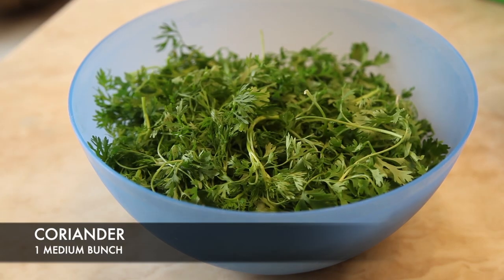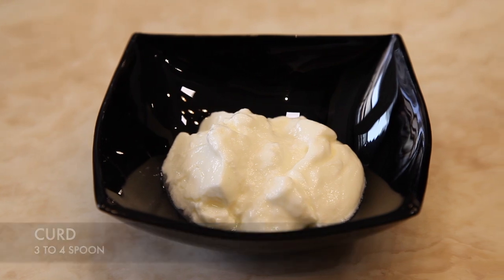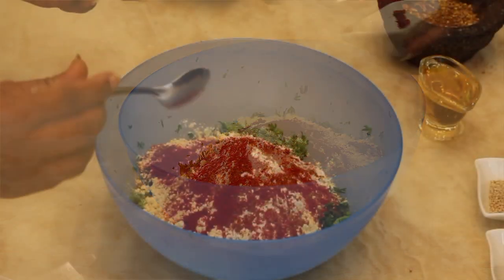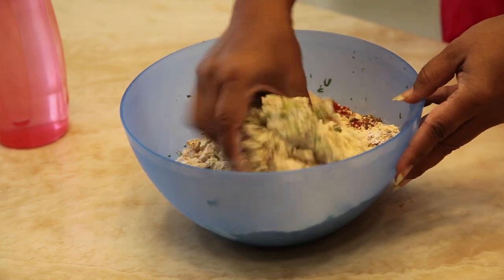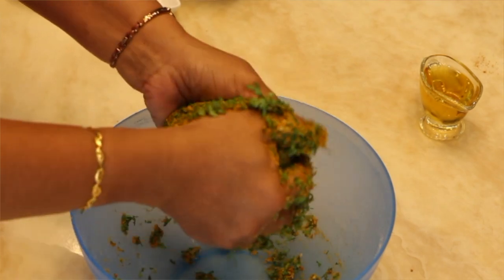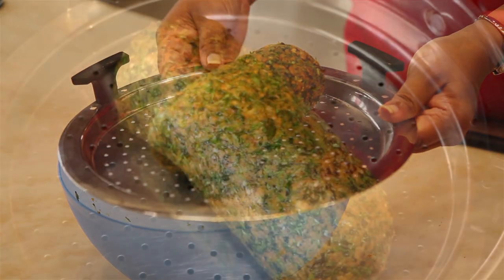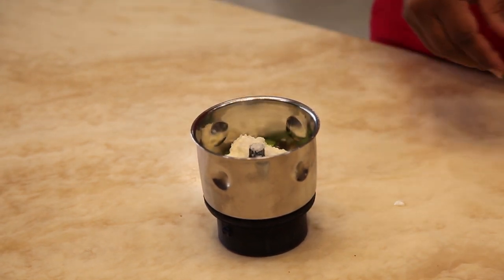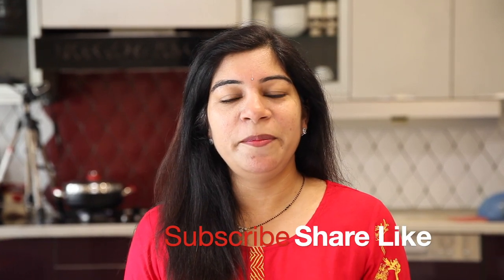kotimbir vadi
KOTHIMBIR VADI is one of the maharashtrian delicacies. A powerful mixture of ingredients and full of flavour. A lovely snack loved by all. Must try!